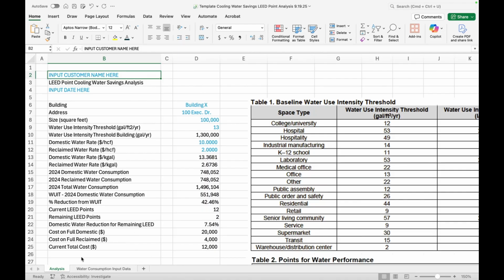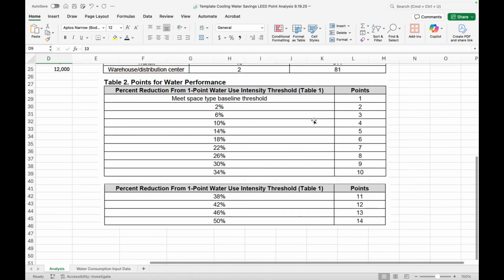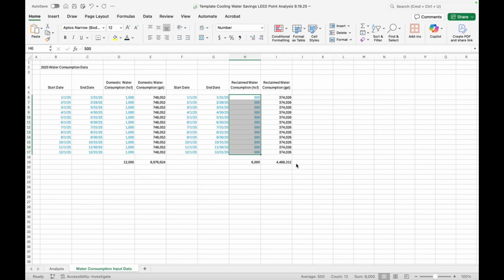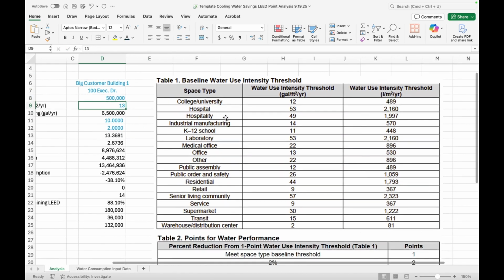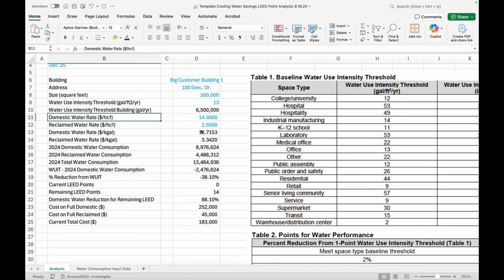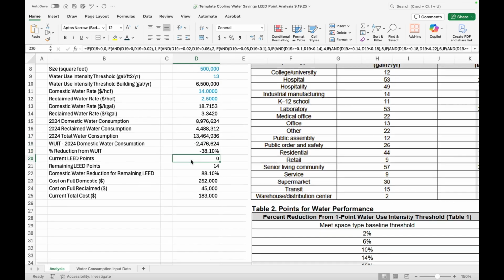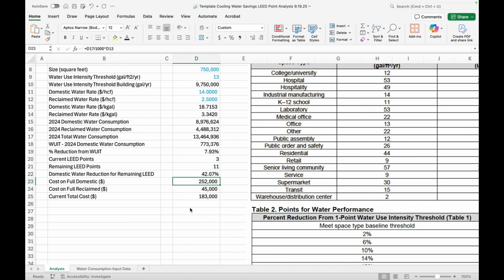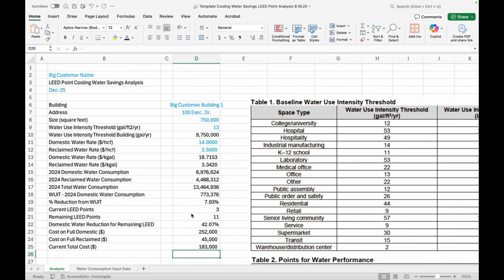LEED Point Calculator Walk Through